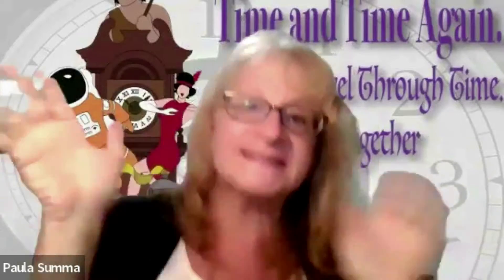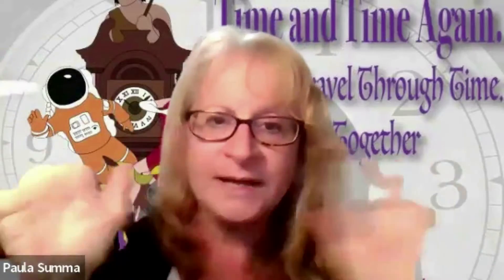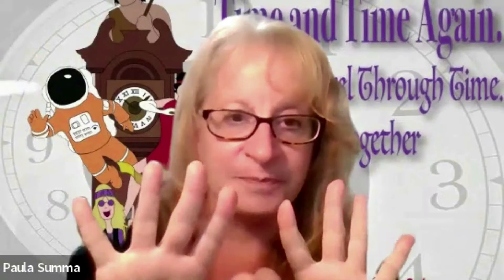Virtual Backgrounds and Speech Contests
What kind of background should I have for my contest speech?  Here are some ideas from Paula Summa.